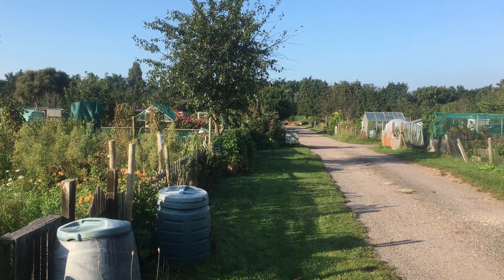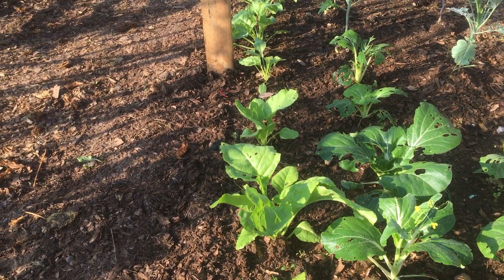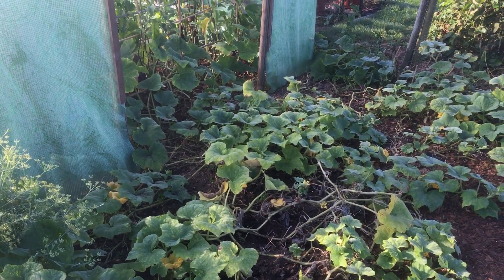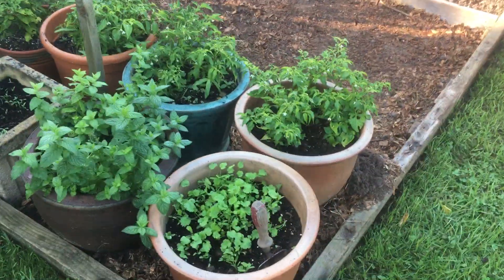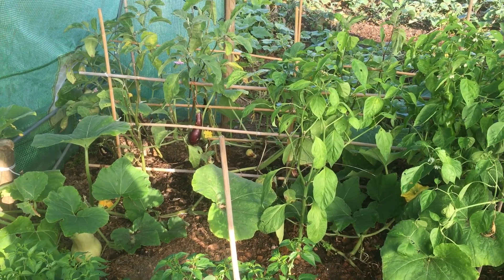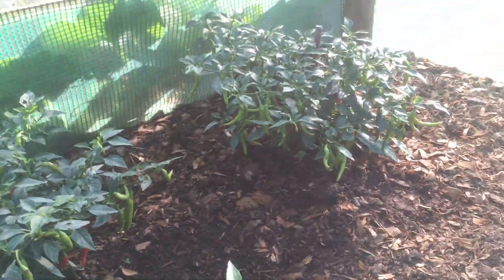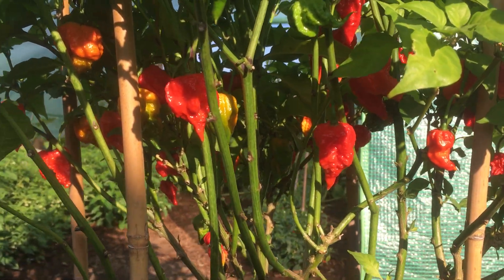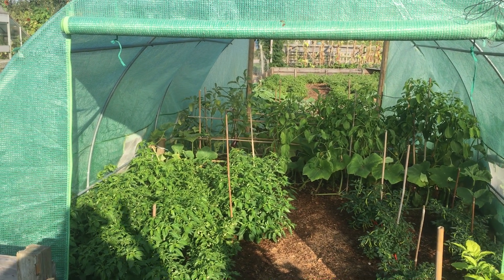Carolina Reaper Apology Issued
Mid September on the plot, Planting asparagus crowns and harvesting the last Belotti beans.
Have a grate gardening week.